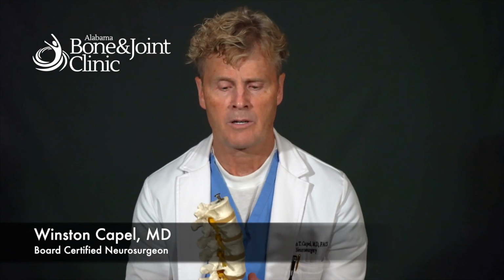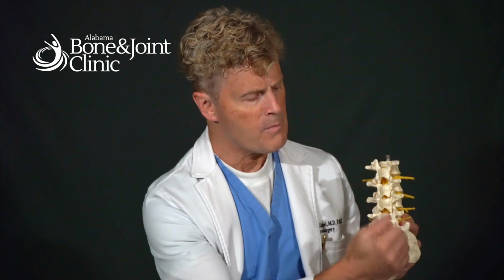Lumbar Laminectomy Winston Capel, MD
Board-certified neurosurgeon Dr. Winston Capel discusses lumbar laminectomy, a surgical procedure that aims to decompress the lumbar spine. This surgery is typically performed to address spinal stenosis, which is the narrowing of the spinal canal. When conservative treatments such as medication and injections fail to alleviate symptoms, surgery may be recommended. During a laminectomy, the back part of the vertebra, known as the lamina, is removed to create more space for the nerves. This involves drilling off part of the vertebra under magnification to locate and decompress the affected nerves. The procedure, which can take about an hour to an hour and a half per level, carries risks such as bleeding, infection, spinal fluid leakage, nerve injury, and potentially worsening back pain. It's important to note that while this surgery is effective in treating leg pain caused by nerve compression, it is not primarily intended to address back pain. Patients typically stay overnight in the hospital after the procedure, and a drain may be placed to evacuate any post-surgical blood accumulation. The goal is to have the patient walking the same day as the surgery and to be discharged home the next day or even the same day in some cases. After surgery, patients are advised to keep the dressing dry unless there is visible drainage, in which case the dressing should be changed as instructed. Antibiotics and pain medications are prescribed as needed. Patients are encouraged to walk as much as they can tolerate on the first day, but should not lift more than 15 pounds. Driving is allowed once clearance is obtained from Dr. Capel.